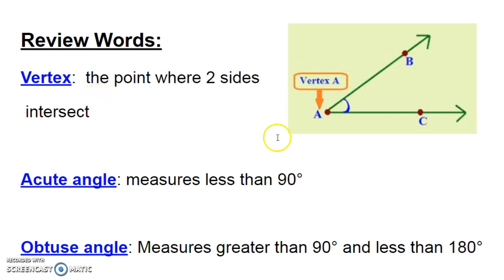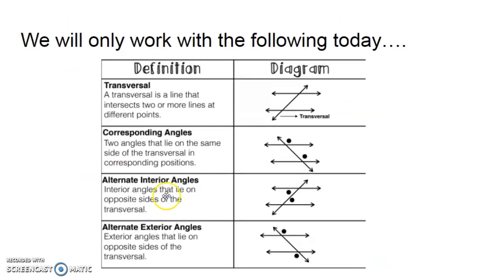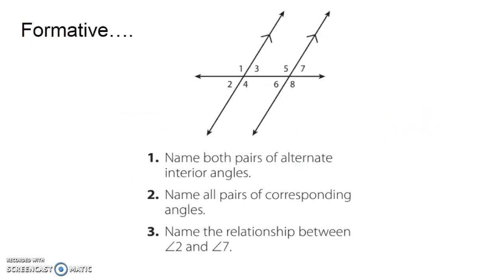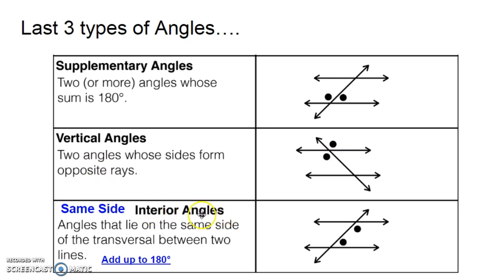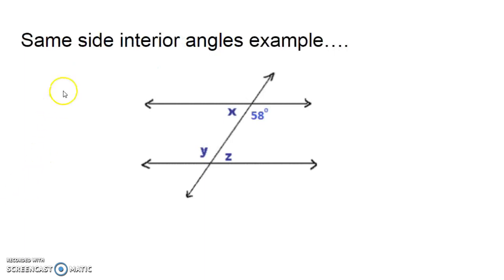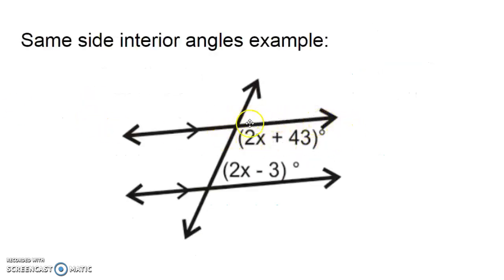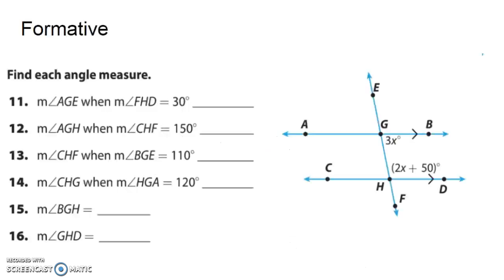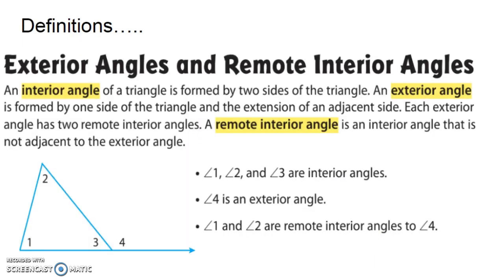Angle Relationships and Parallel Lines